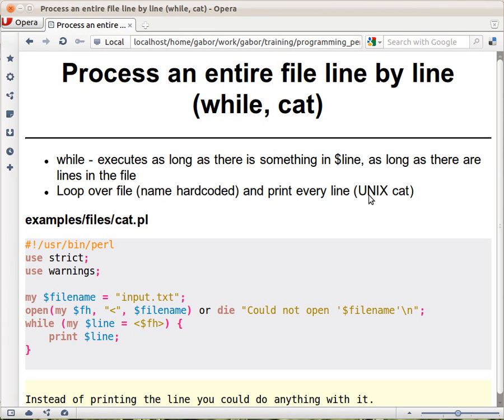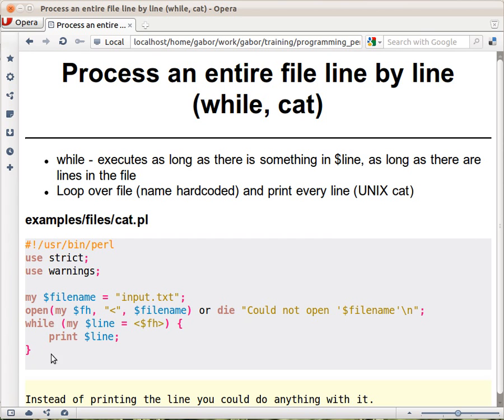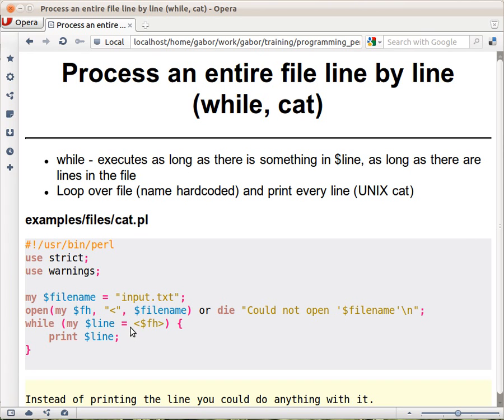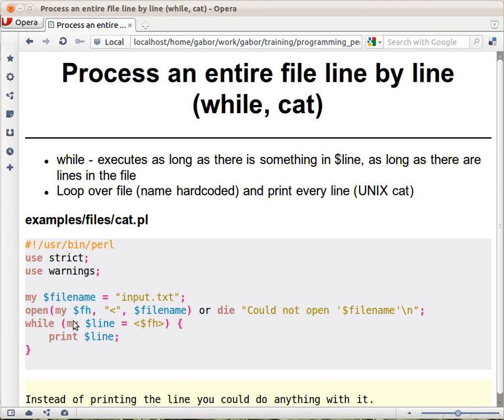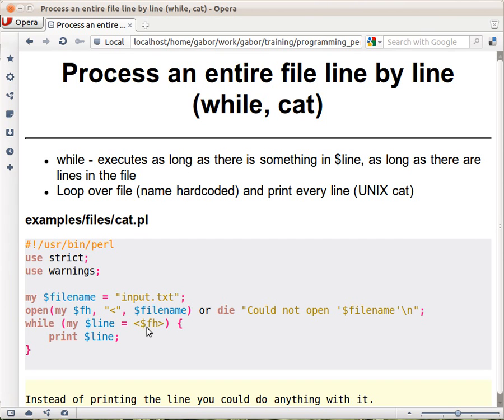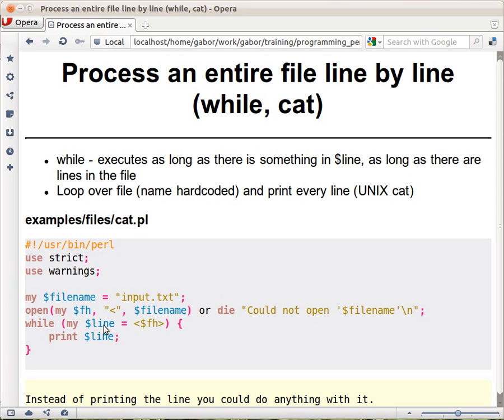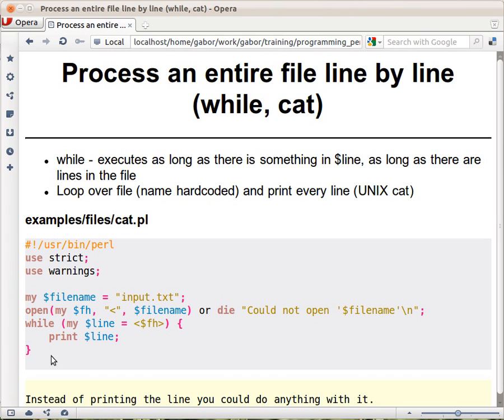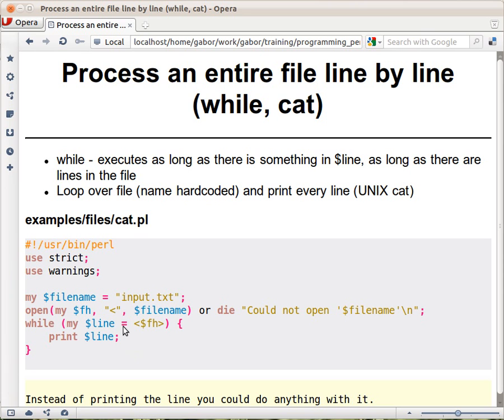Beginner Perl Maven tutorial: 3.9 - read file line by line